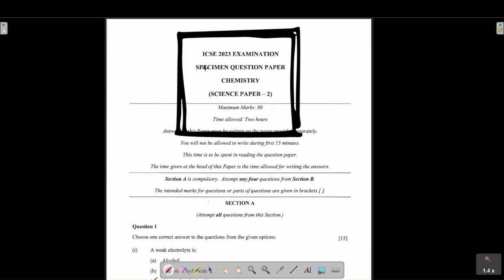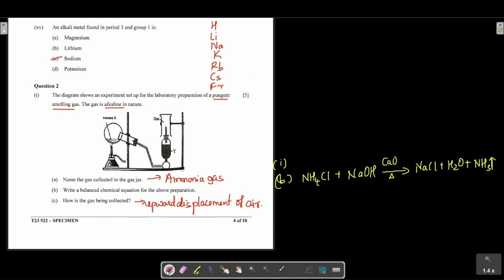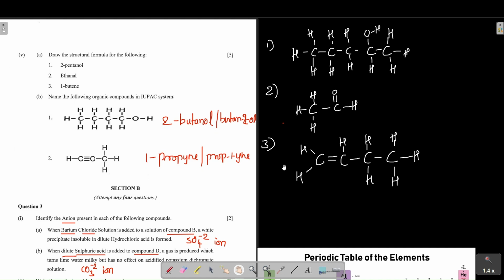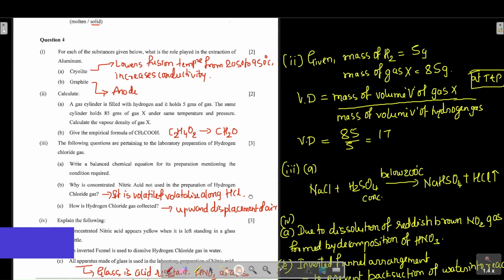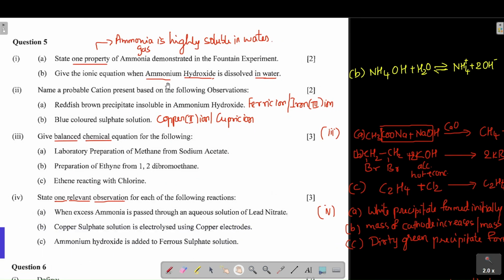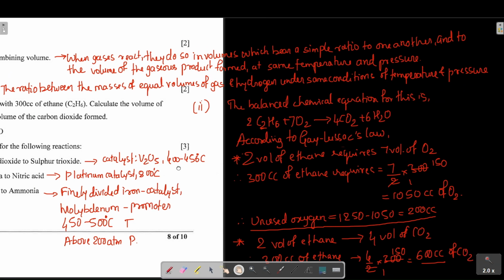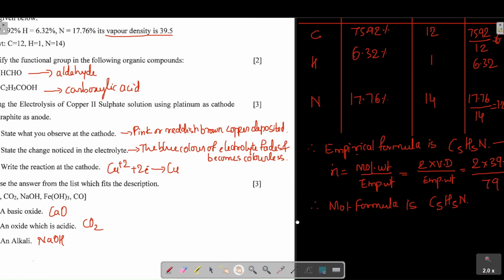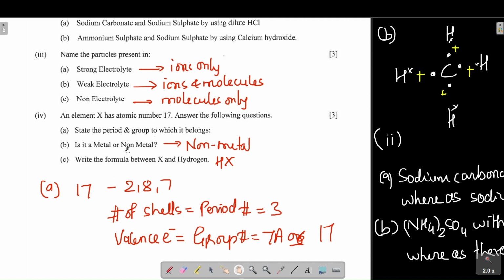Specimen paper 2023 chemistry SOLVED | Class 10 | ICSE | Exam preparation | Board paper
Specimen paper 2023 chemistry solved in detail.